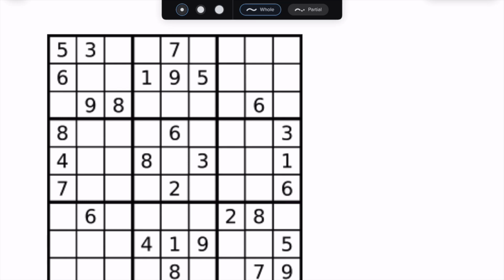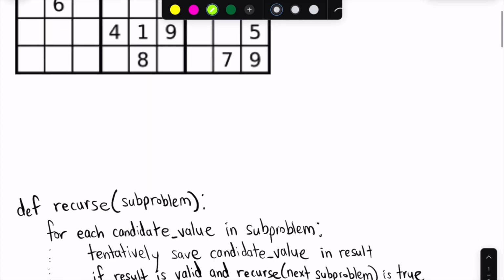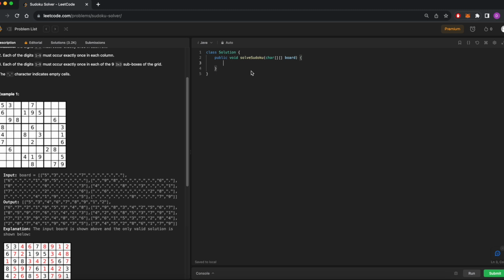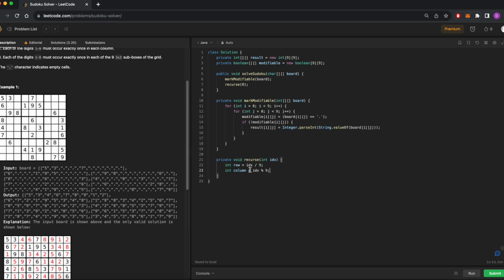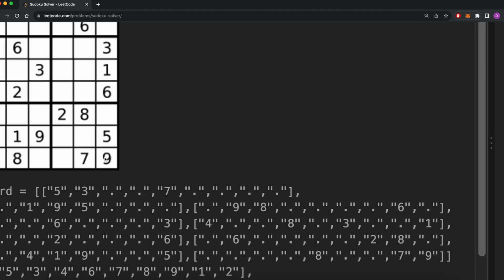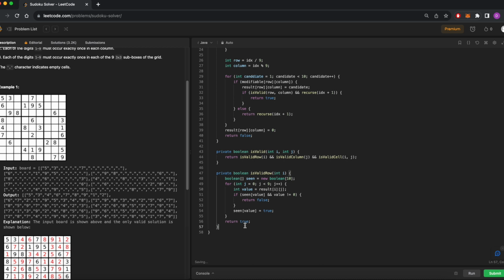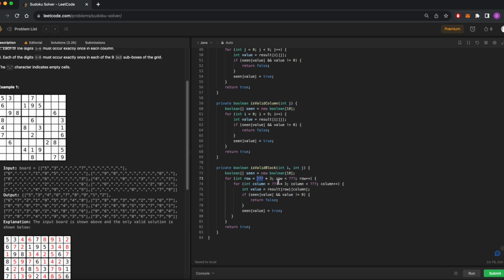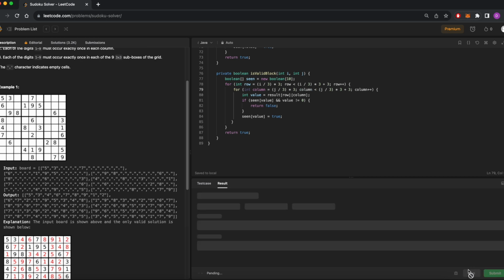37. Sudoku Solver Walkthrough (with a FAANG engineer)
Walkthrough of Sudoku Solver (LeetCode #37)